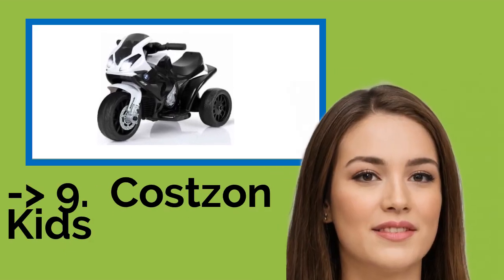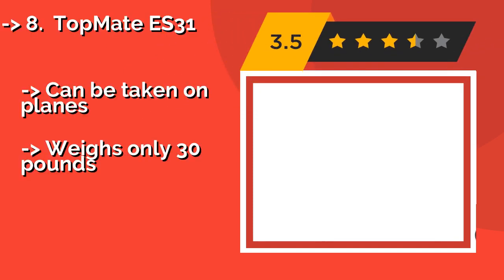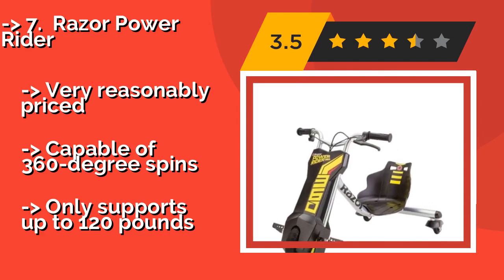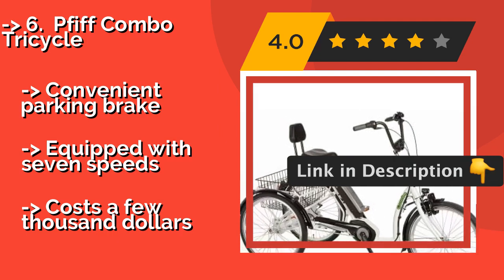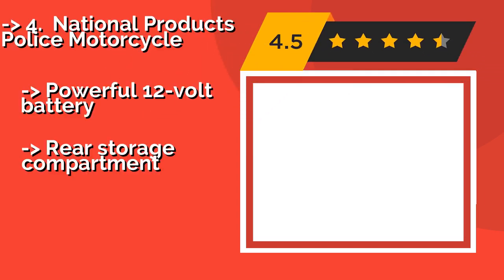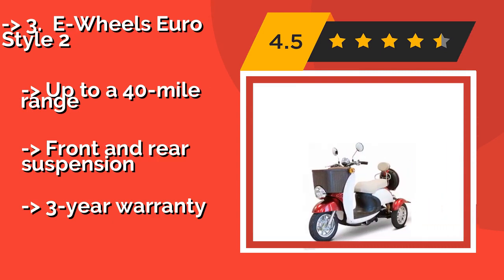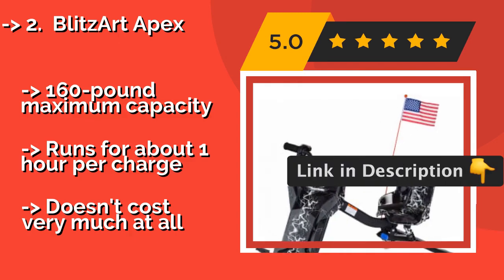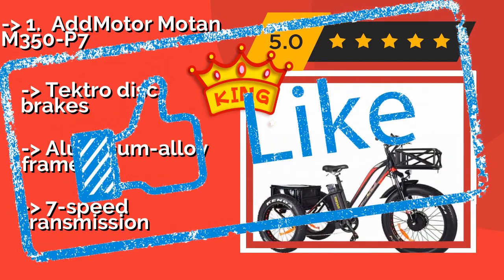👉 The 9 Best Electric Trikes 2020 (Review Guide)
After 100's of customers and editors reviews of Best Electric Trikes, we have finalised these Best 9 products:

👉 1 AddMotor Motan M350-P7
👉 2 BlitzArt Apex
👉 3 E-Wheels Euro Style 2
👉 4 National Products Police Motorcycle
👉 5 HoverHeart Motorcycle
👉 6 Pfiff Combo Tricycle
👉 7 Razor Power Rider
👉 8 TopMate ES31
👉 9 Costzon Kids